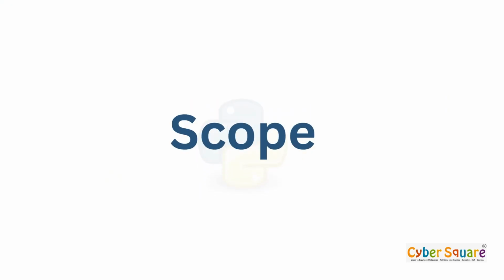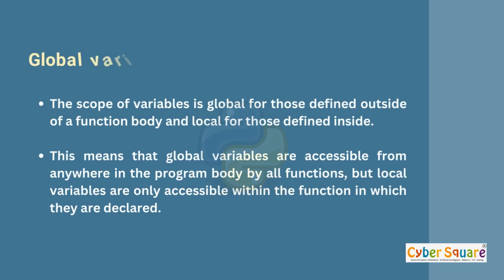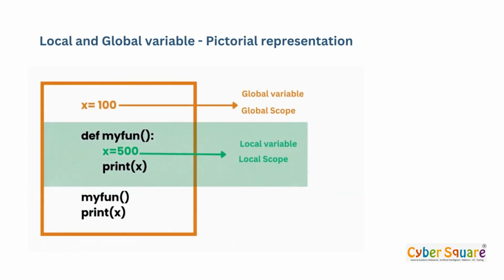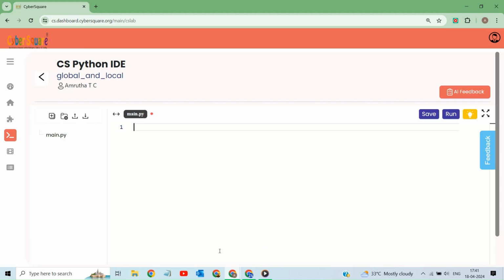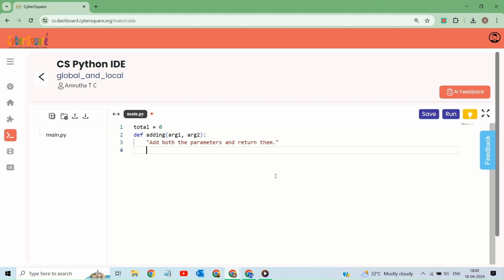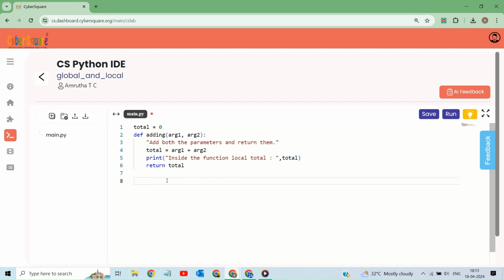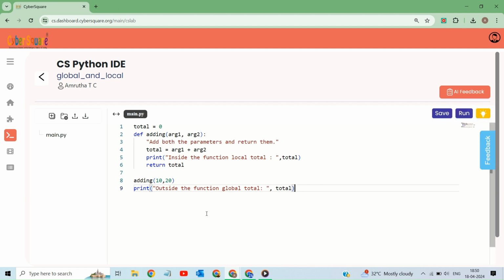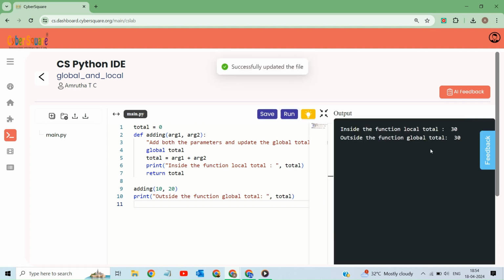Understanding Local and Global Variables in Python. (Grade 8)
Explore the concept of variable scope in Python with this informative tutorial! Learn about local variables, which are defined within a specific function or block of code, and global variables, which are accessible throughout the entire program. Discover how variable scope affects the accessibility and lifespan of variables, and explore best practices for managing local and global variables in your Python programs. With practical examples and clear explanations, you'll gain a deep understanding of how variable scope works in Python and how to leverage it effectively in your code. Whether you're a beginner or an experienced developer, mastering variable scope is essential for writing clean, maintainable, and bug-free Python code. Watch now and take your Python programming skills to the next level!